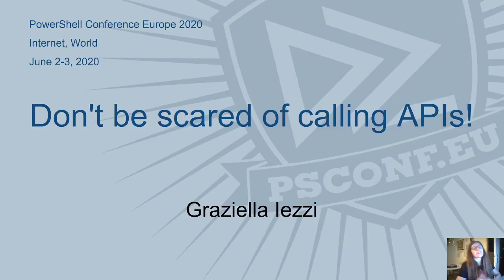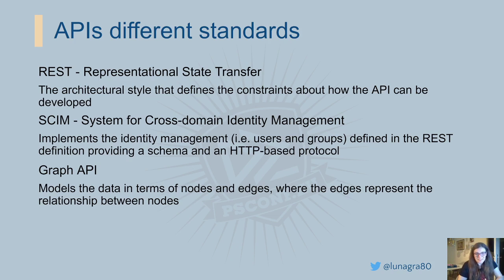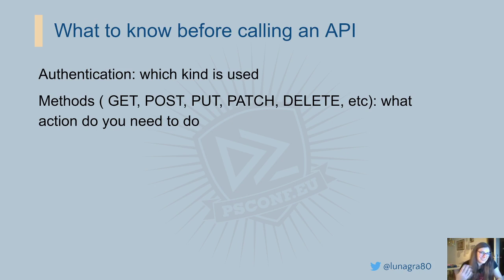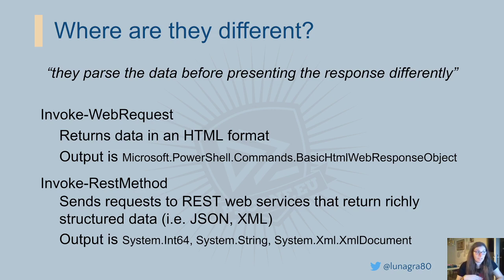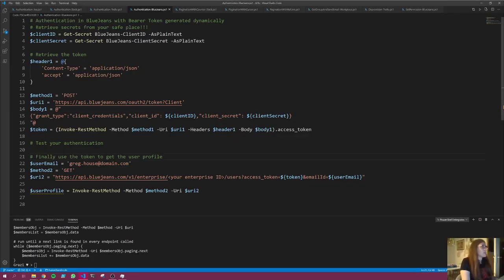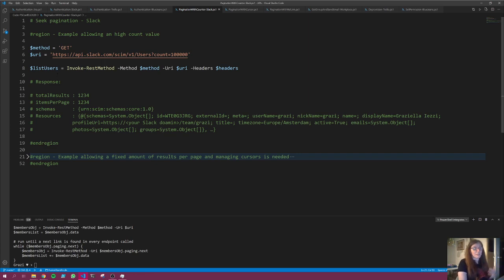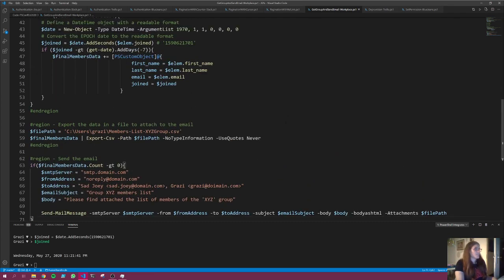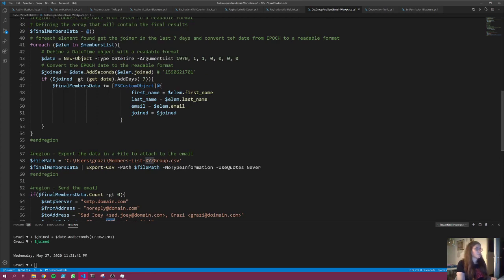Don't be scared of calling APIs! - Graziella Iezzi - PSCONFEU 2020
Everyone has heard the word API, but what are they? What are they used for in web applications? How can they make your life easier on a daily basis? What can you actually automate? What limitations you can face, even using enterprise applications?
This talk will give you an answer to those questions based on my experience working with third-party web applications like Jira, Trello, BlueJeans, Slack, Workplace.
I'll show you a few examples of scripts I developed in PowerShell to automate how to grant user permissions, how I worked around when certain information was not exposed, how it was hard to me to set up my first header and body to Invoke-RestMethod, how I used PSCustomObject to validate data and return results, and to send a report by email, how to handle the different types of pagination.